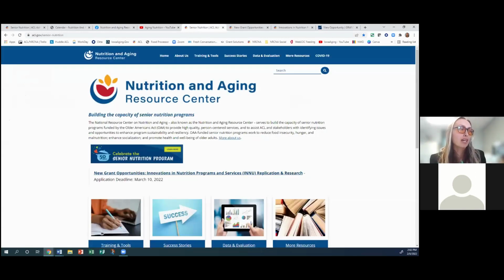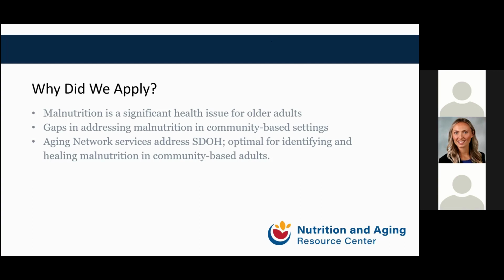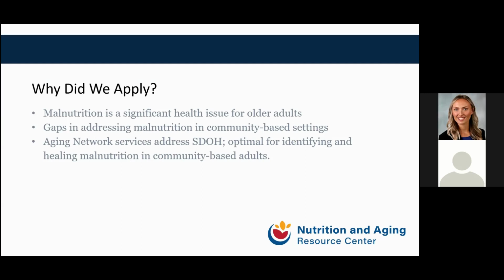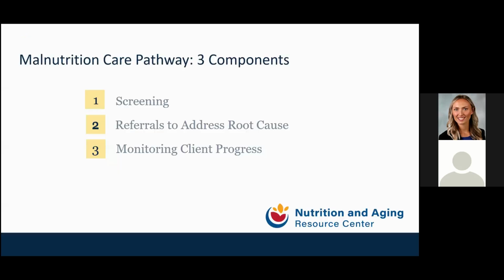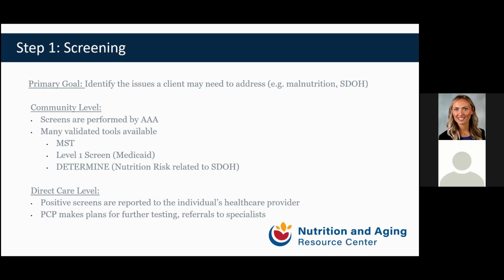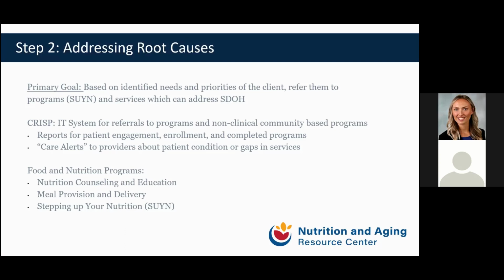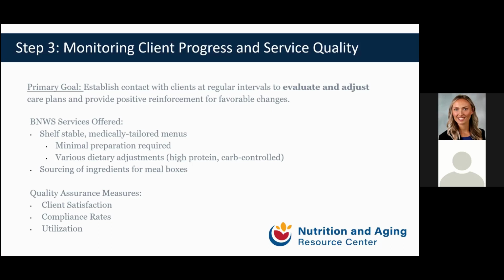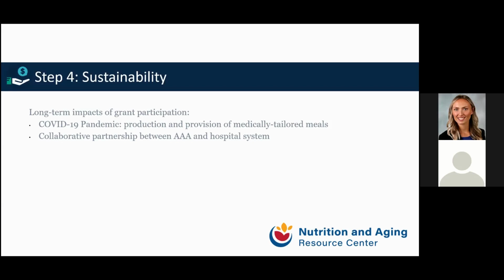2022 & 2023 ACL Replication Grantee - Addressing Malnutrition in Community Living Adults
Livleen Gill, MBA, RDN, LDN, FAND
Bethesda NEWtrition and Wellness Solutions

LaTanya Clark, MS, RD, LDN
Maryland Department of Aging

Model Project: Addressing Malnutrition in Community Living Adults, A Toolkit for Area Agencies on Aging